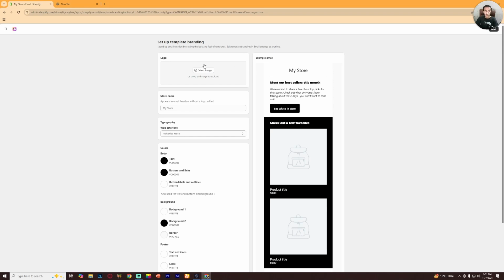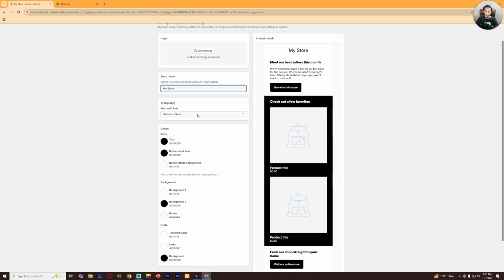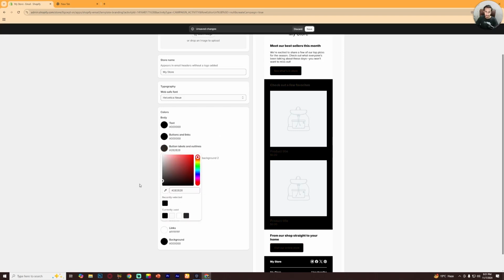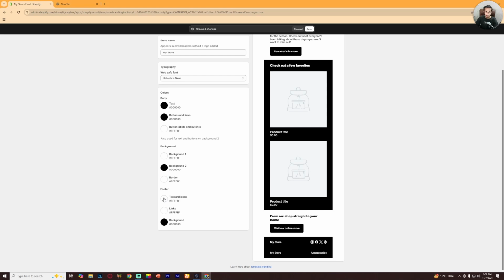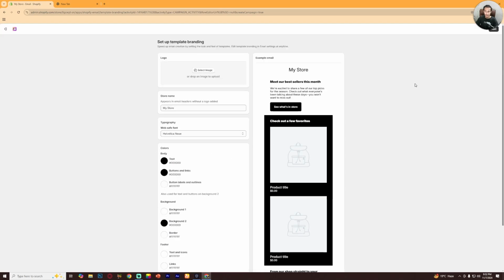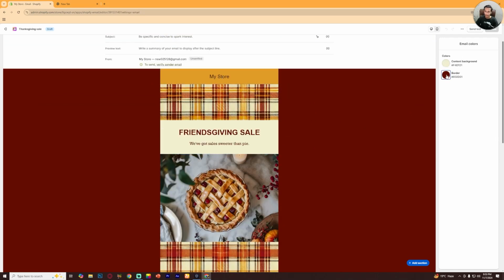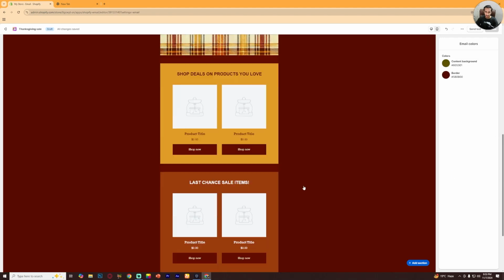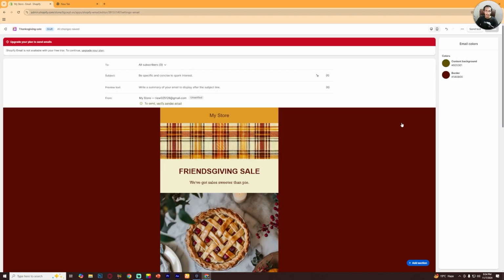How To Start Campaign On Shopify - Full Guide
Discover how to start a marketing campaign on Shopify with this full guide. Follow our step-by-step tutorial to create, launch, and track campaigns that boost sales and increase traffic to your store. Ideal for beginners and experienced users looking to expand their reach. Start promoting your products effectively on Shopify today!